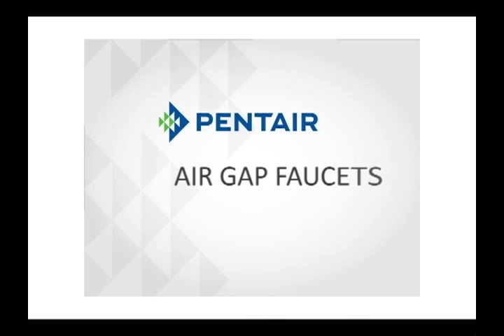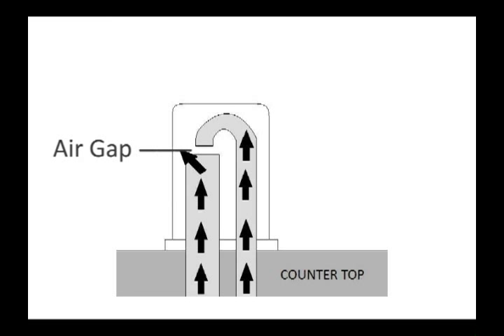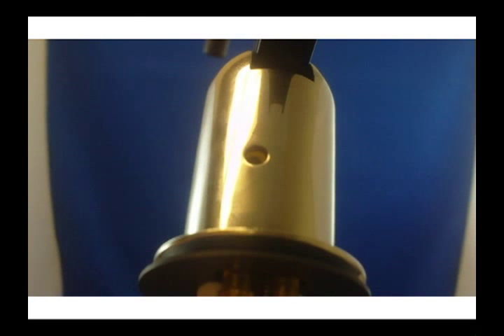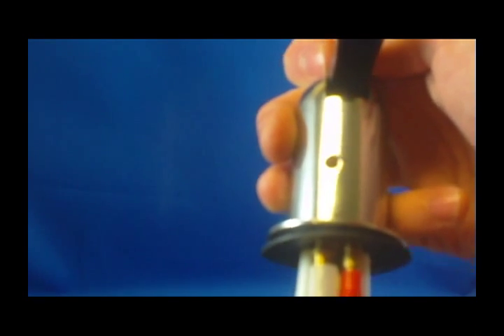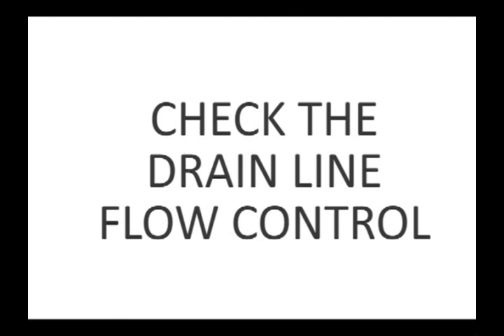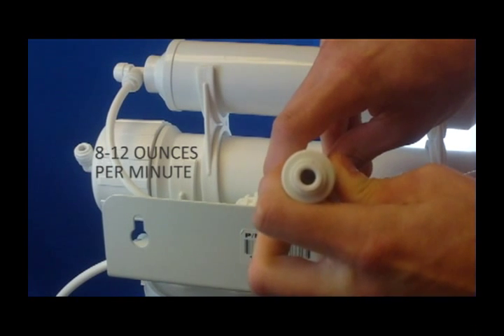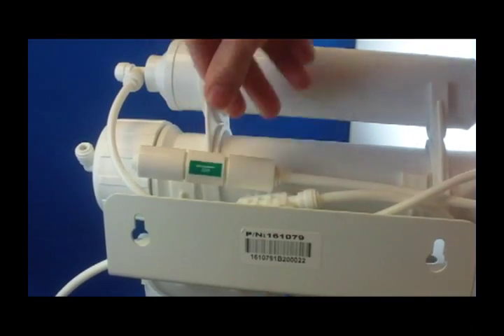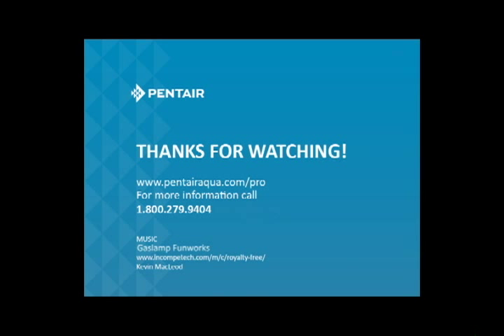Air-Gap Faucets .wmv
Learn why you may need an air-gap faucet for your undersink RO system and how to properly install one.